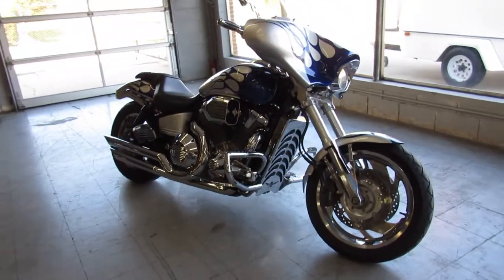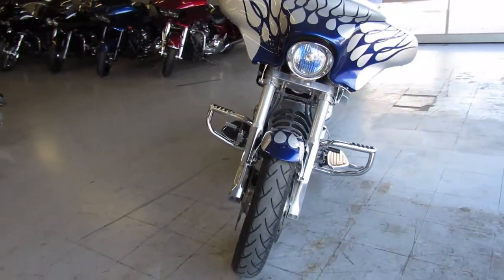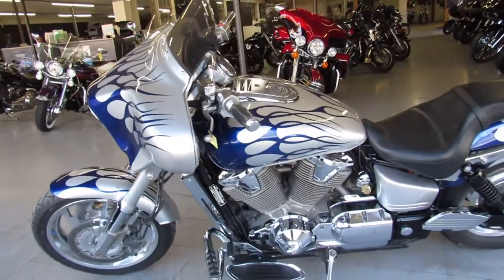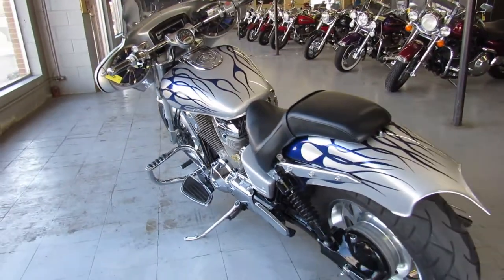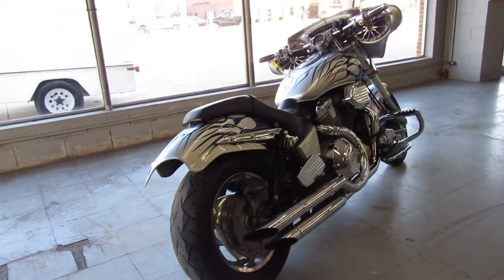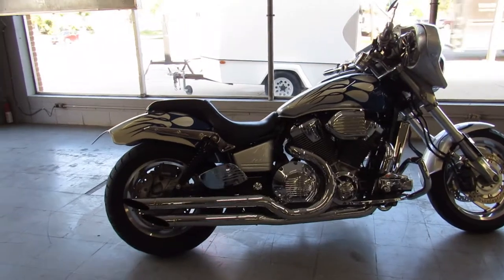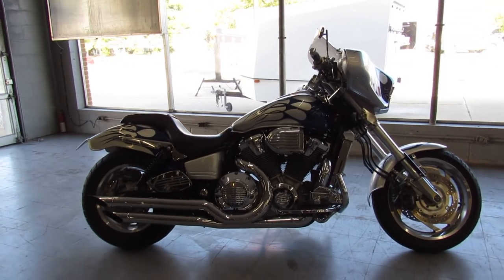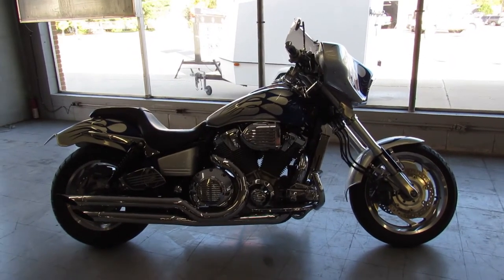2003 HONDA VTX1800C U5375